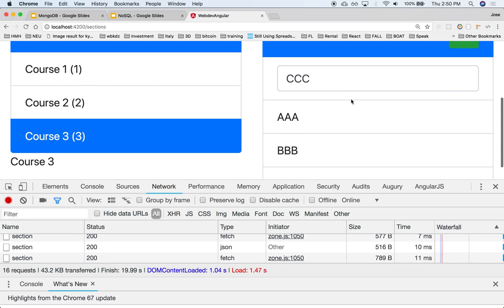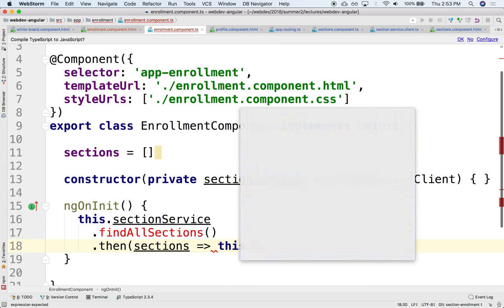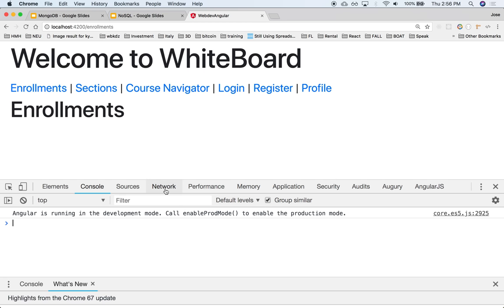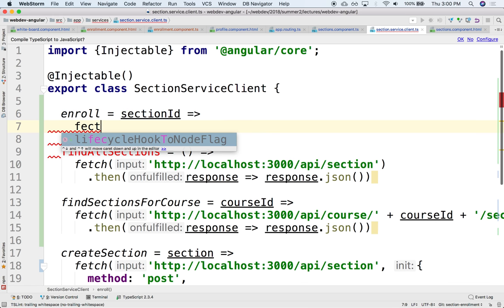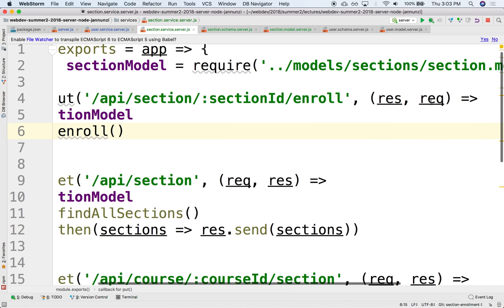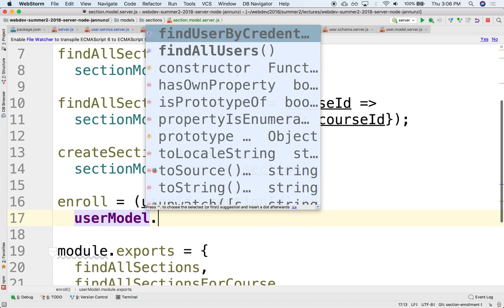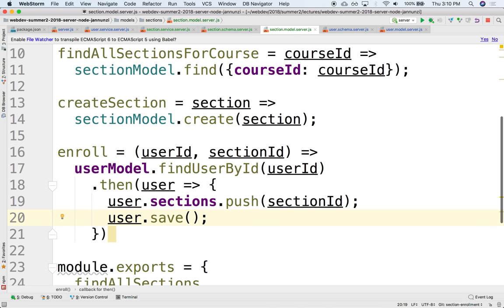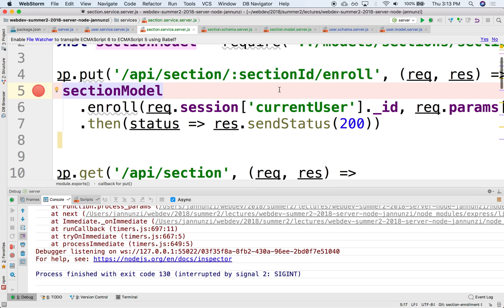M5L4 5 enrollments